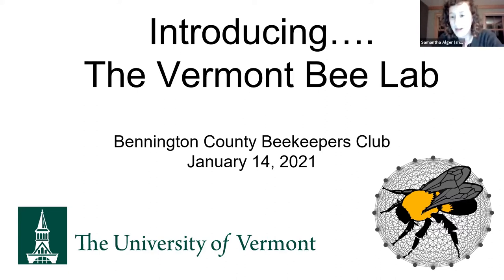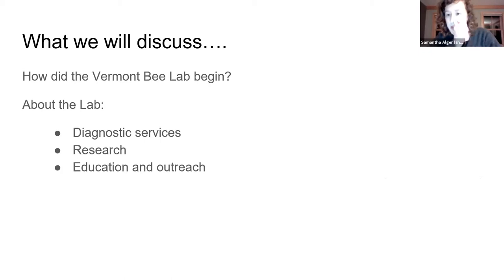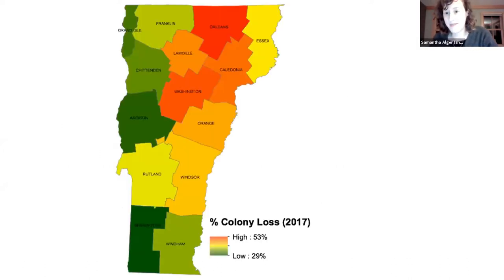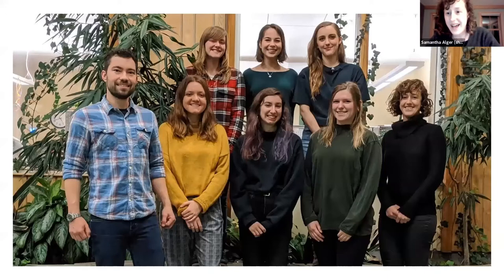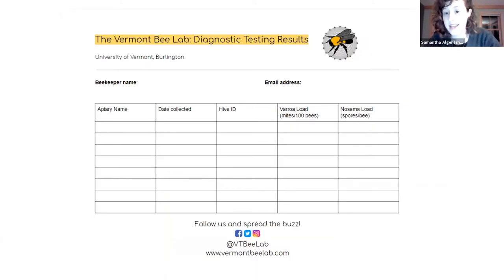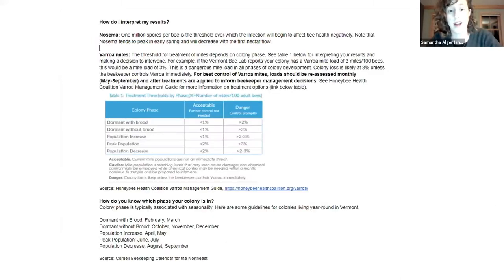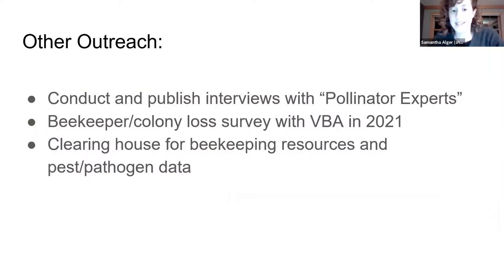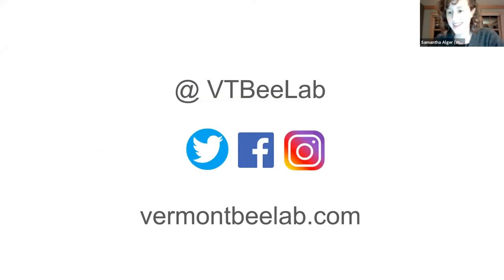BCBC Jan 2021 Meeting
Bennington County Beekeepers Club January Meeting
Guest Speaker
Samatha Alger- Vermont Bee Lab